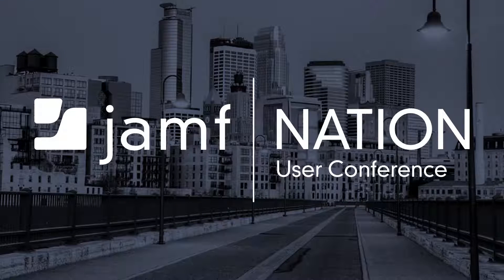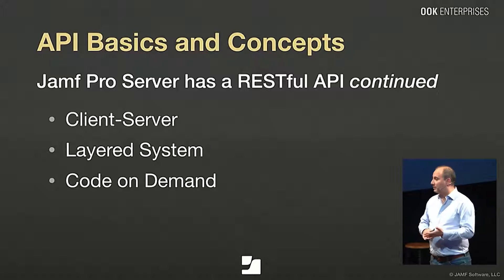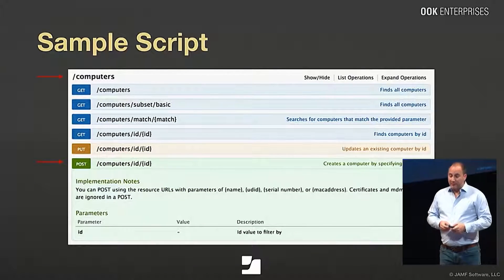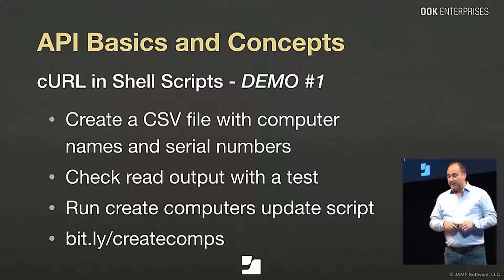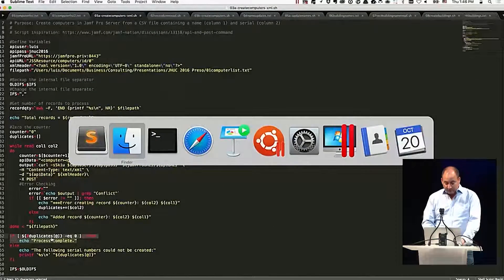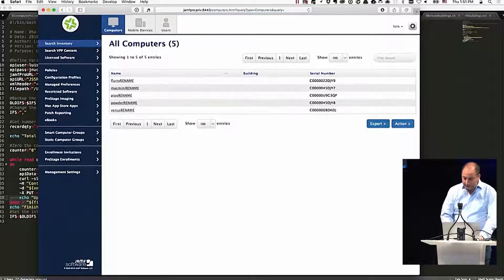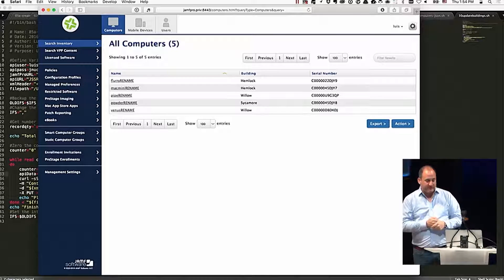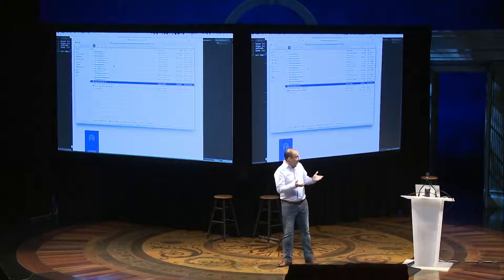I Can do What with the JSS API? | JNUC 2016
Looking to learn more about the JSS API? This session is for you. Take a stroll through an introductory course and see an overview of working with APIs, and enjoy a front row seat to a demo of basic actions like updating computers and retrieving information from the JSS. Come with questions and walk away with ways to introduce API-driven automation into your environment.